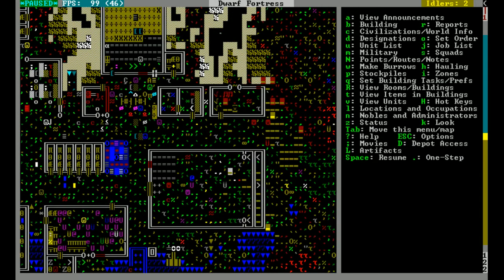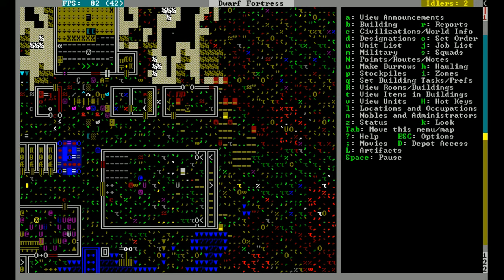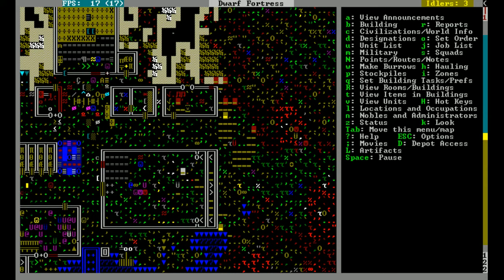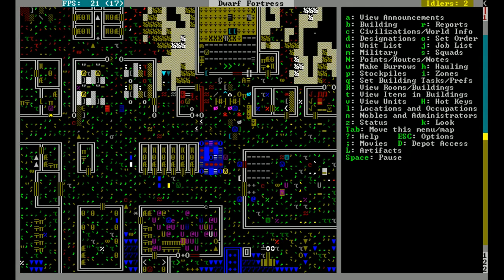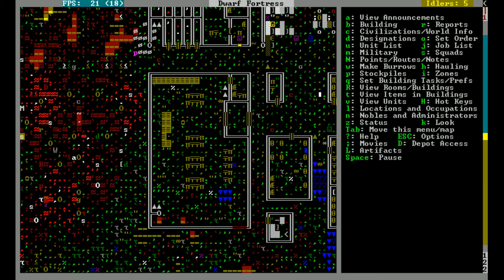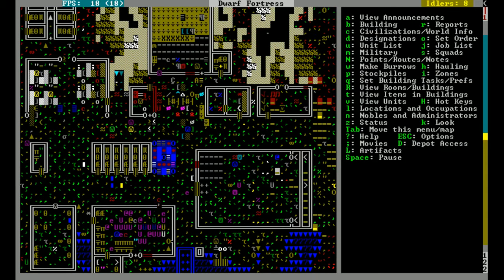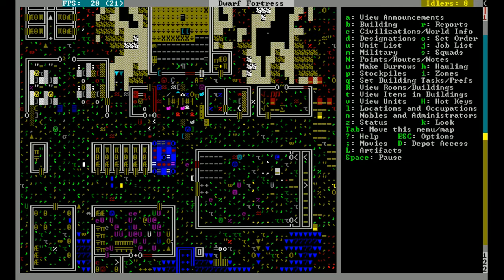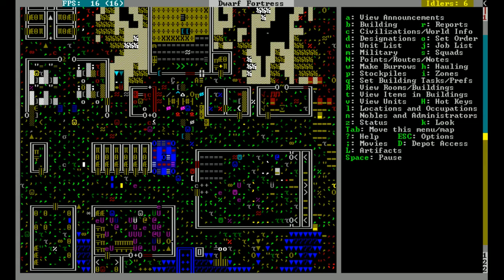Dwarf Fortress 44.08 End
Celestial action has caused the fortress to come to an end.
Sad.